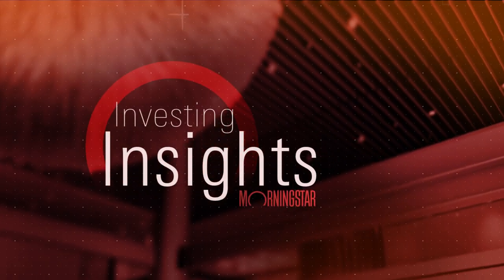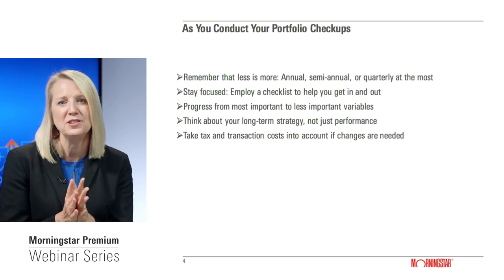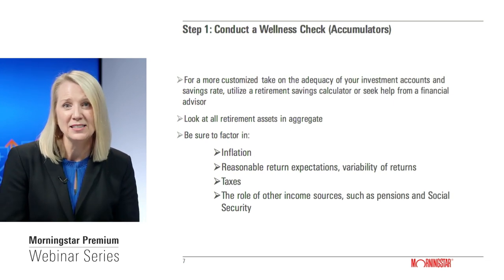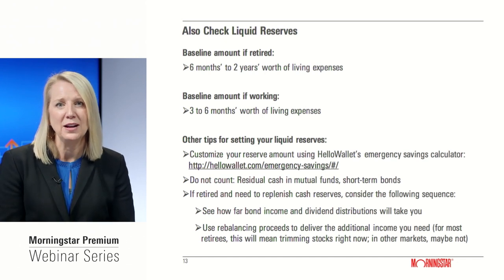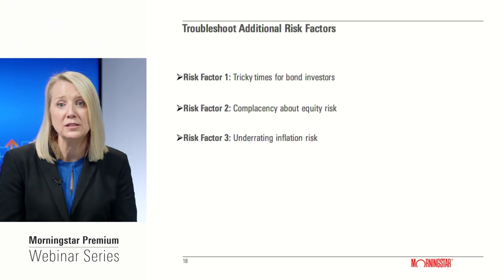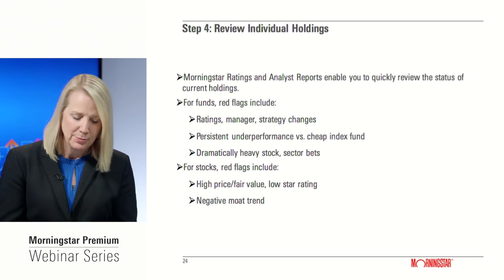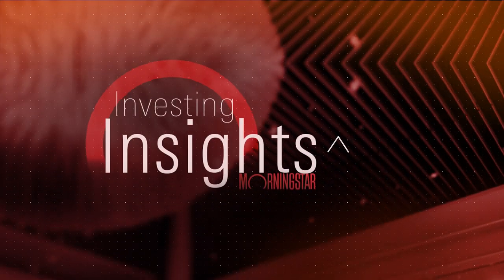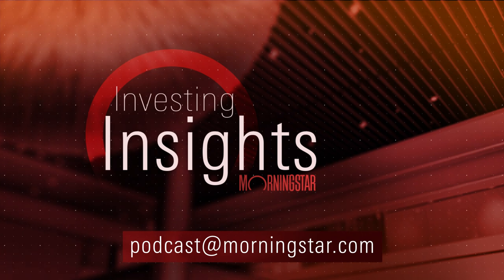Investing Insights: A Midyear Portfolio Checkup in Five Easy Steps